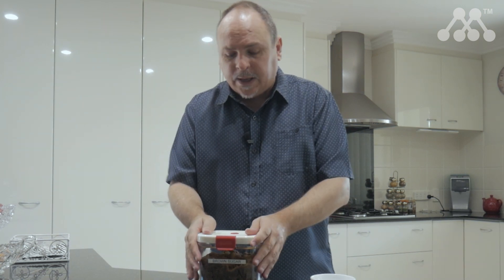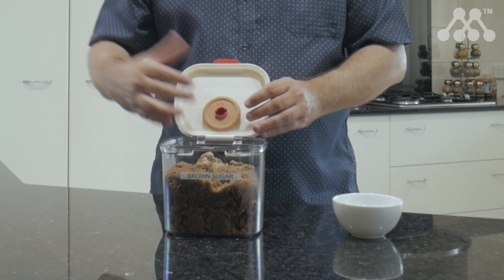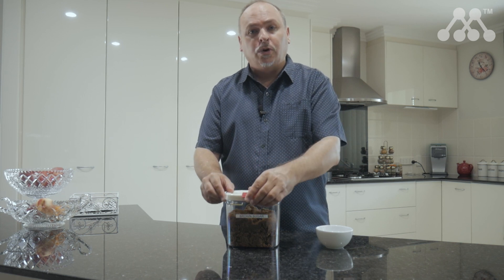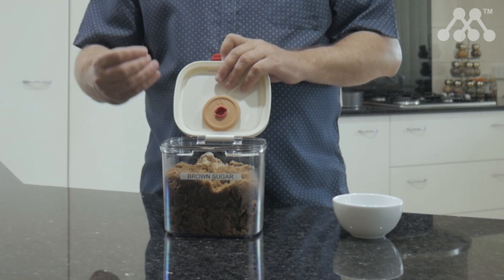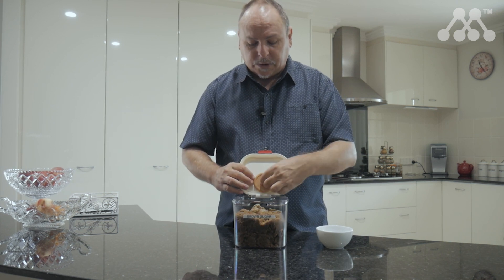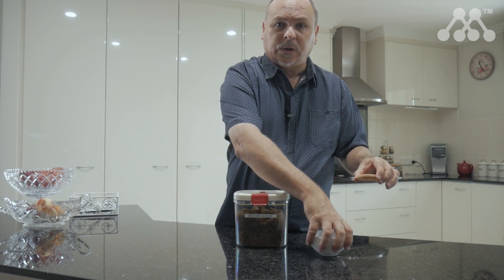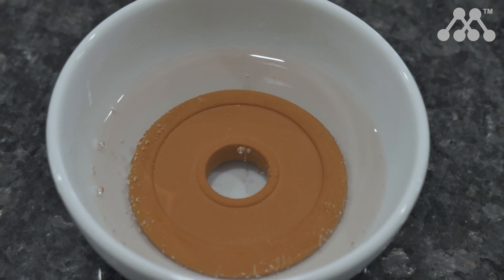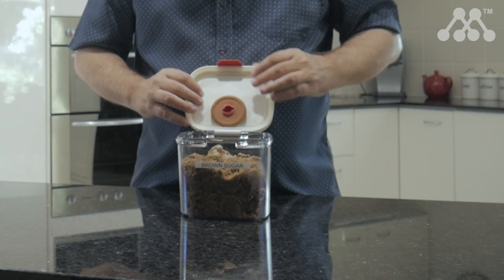Those who love Cooking Cakes and Biscuits Will Love This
Craig A Rowe reviews the ...

My StoreFront

Studio setup